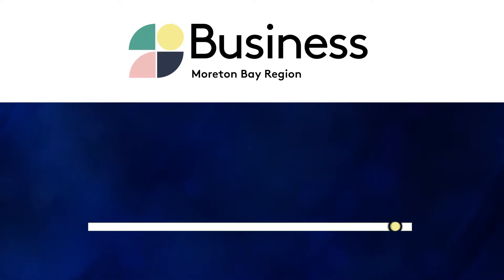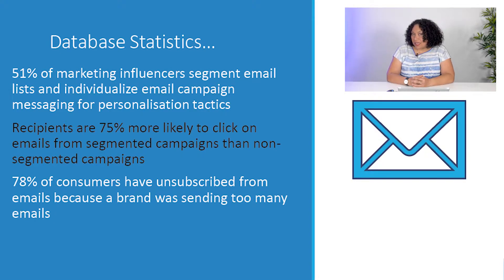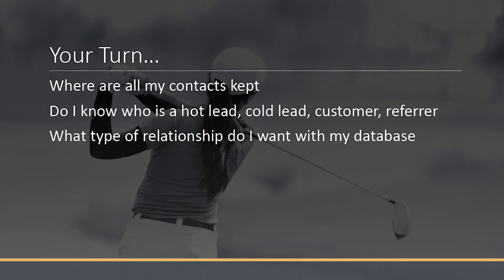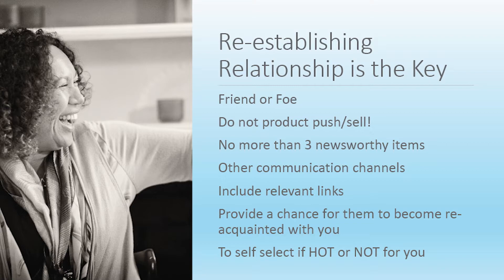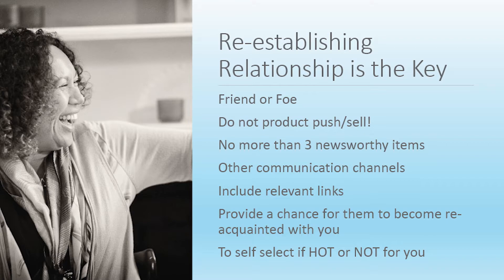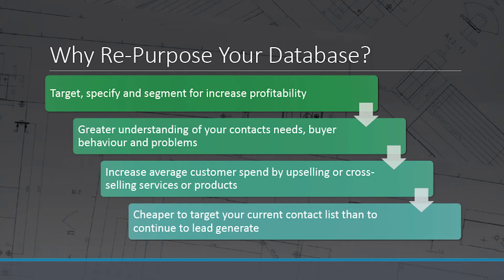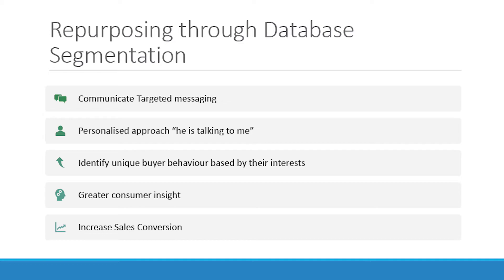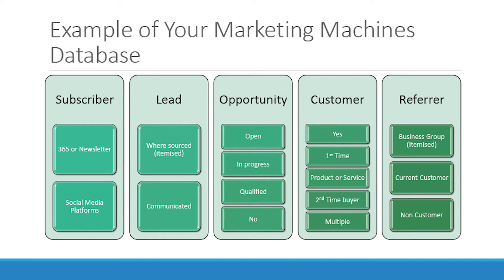How to Re engage, Re purpose and Retain Your Customers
Presented by Andrea Anderson, Your Marketing Machines

Description:
This business support module looks at strategies to re-engage your customer database and save thousands in marketing costs by:

- Increasing your sales conversion
- Creating more referral partners
- Building a stronger relationship with your database
- Seeking cross-promotional opportunities